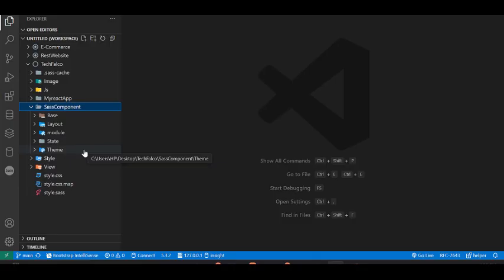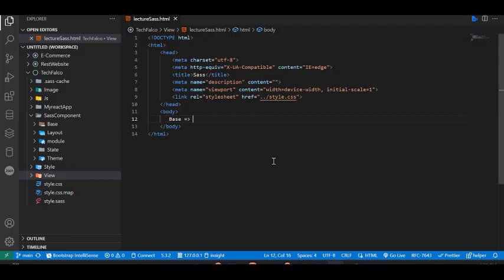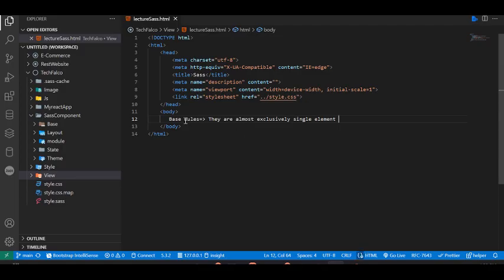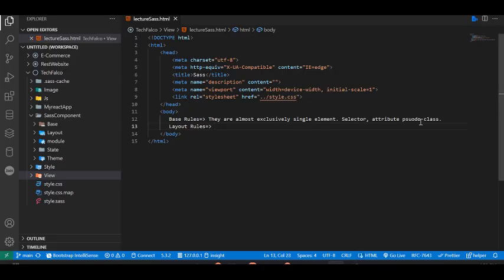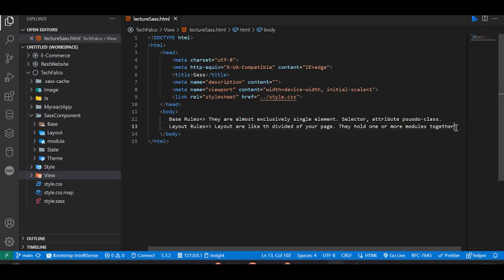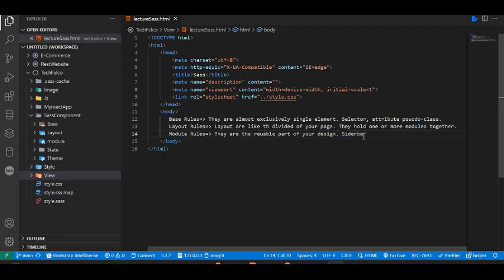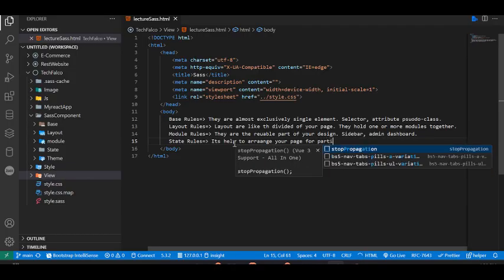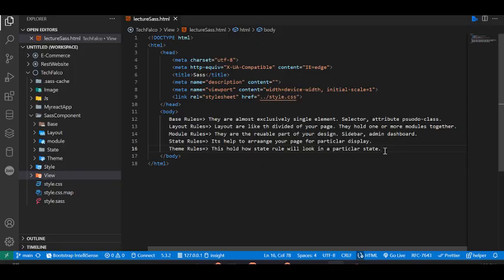How to name Sass Css Folders with explanation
In this tutorial, you will learn how to name a folder in sass css for a better understanding  and cleaner code that can be readable to anyone and be reusable to you.